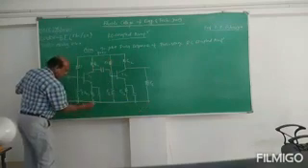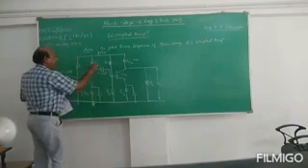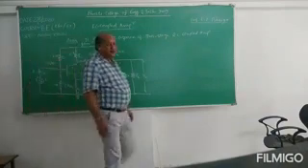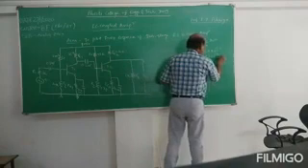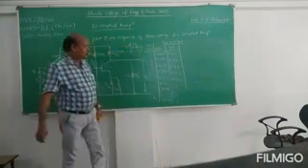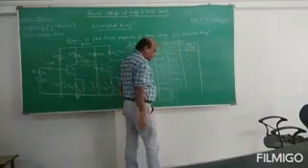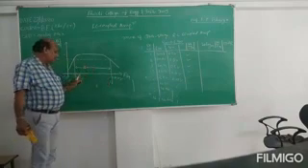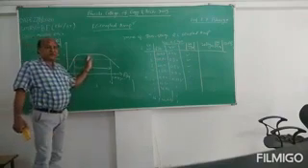AE RC coupled amp Lab version 27 05 20 BY L P BHAIYA